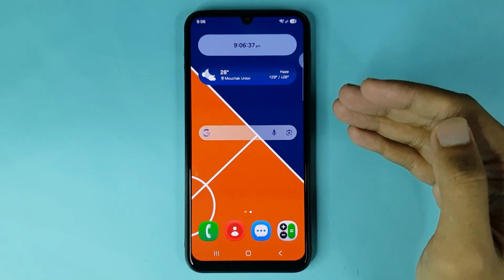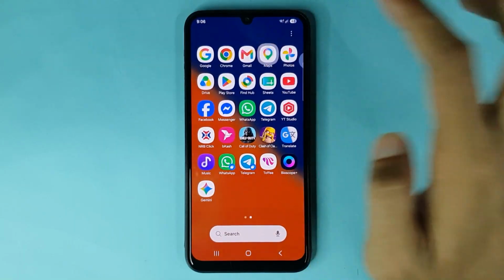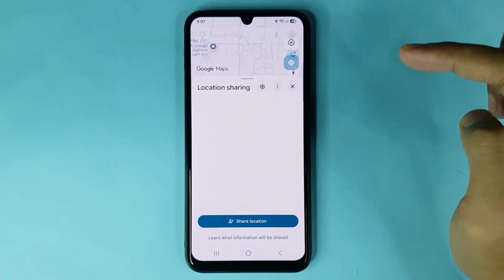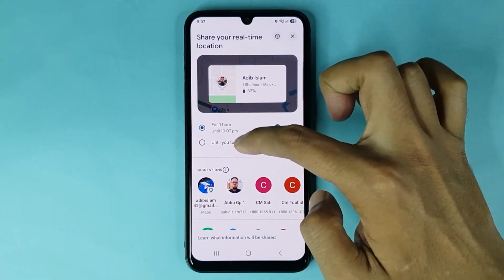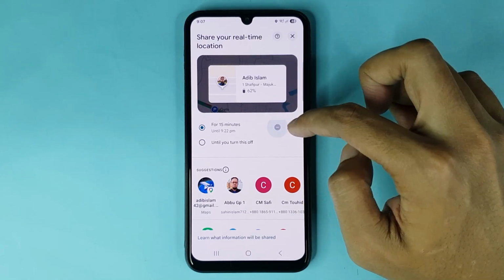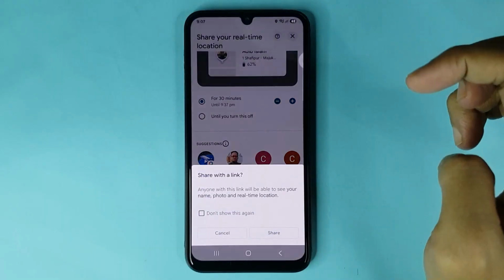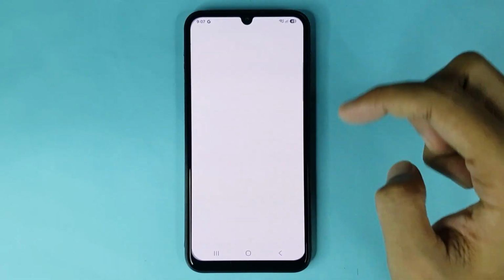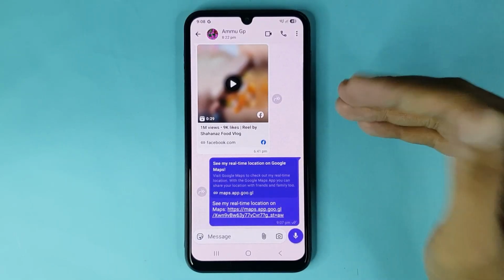How to Send Location on Android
A tutorial video on, how to send location in your Android phone.